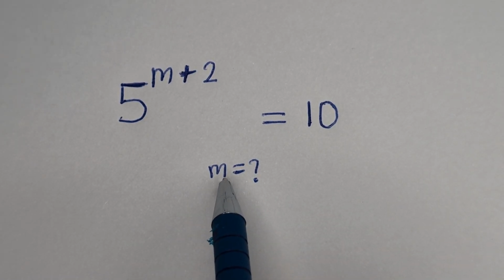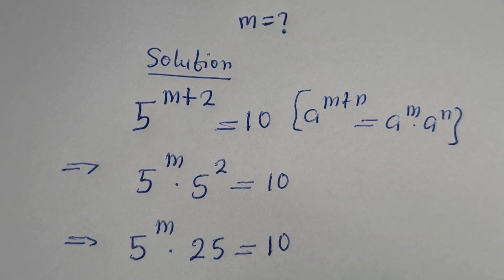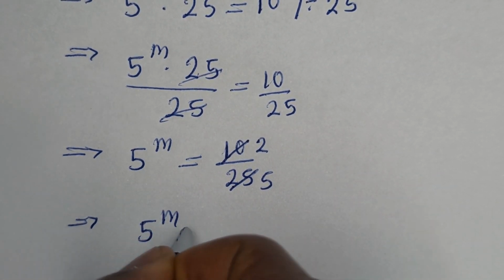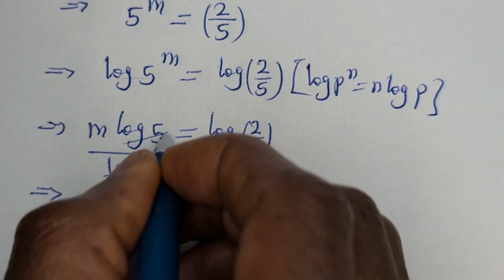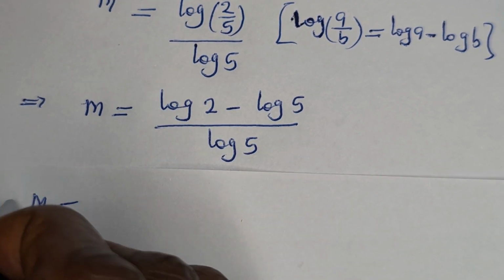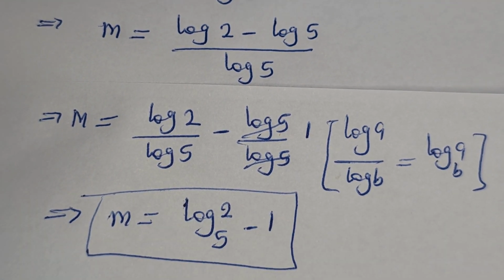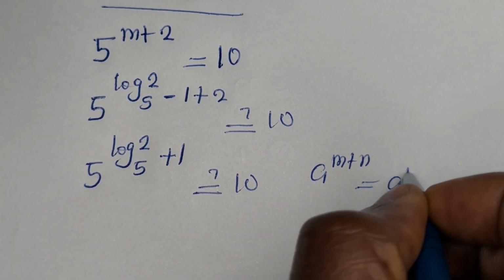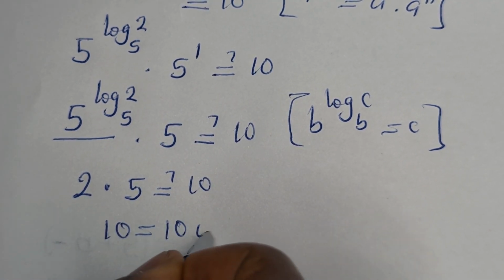Germany | Can You Solve This? | Math Olympiad...